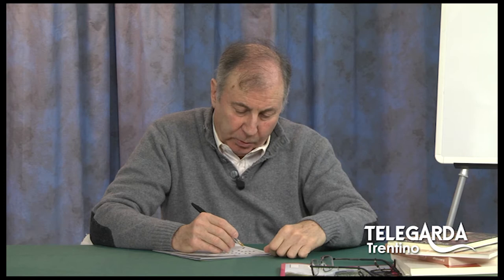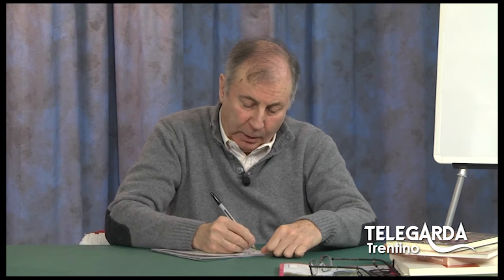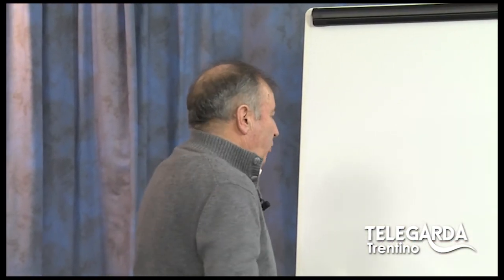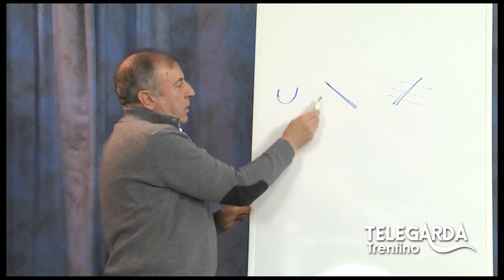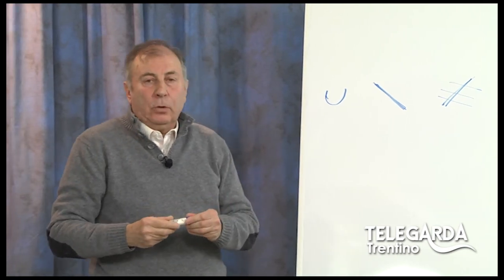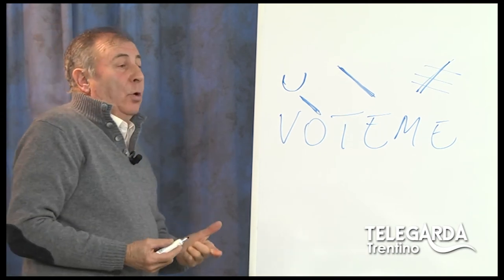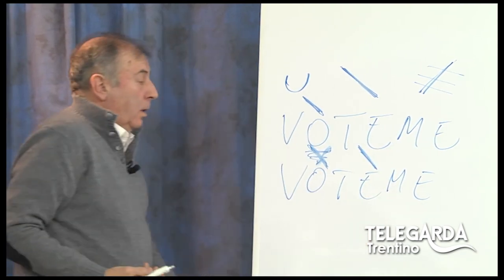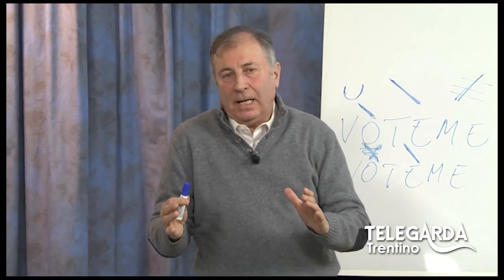Lezioni di dialetto Trentino - Puntata #1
Non è mai troppo tardi... per emparar el dialet.

Puntata dedicata all'accento tonico

Una trasmissione di Sandro Parisi per imparare facilmente a scrivere e parlare il dialetto trentino.